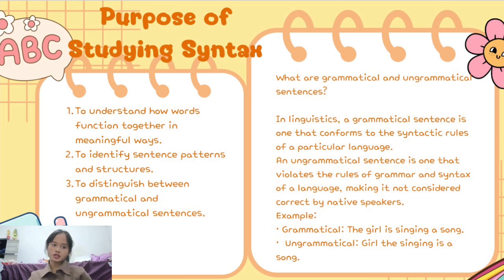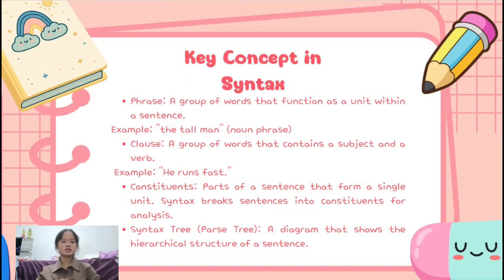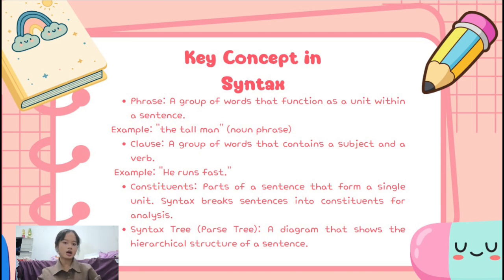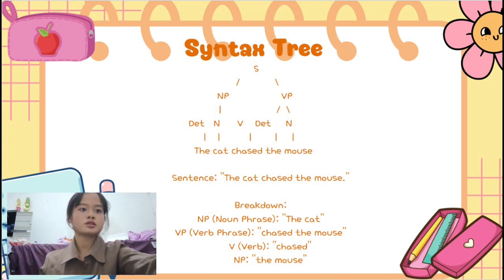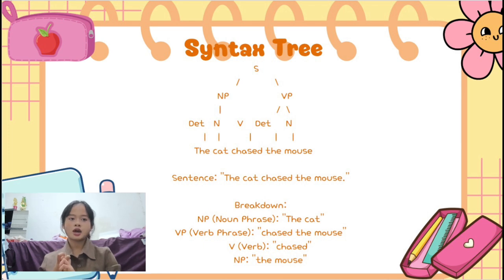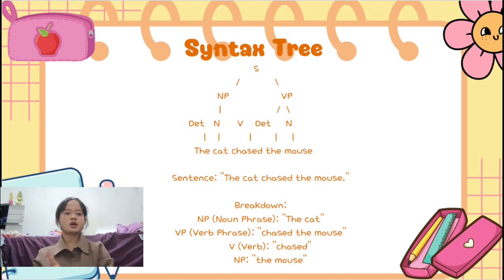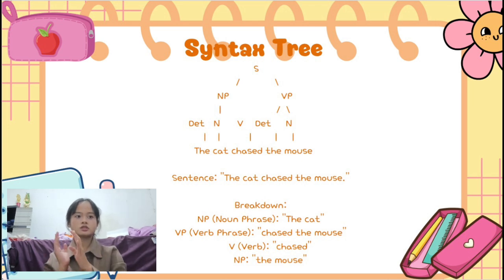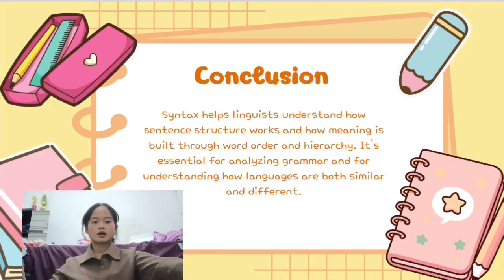Introduction to Linguistic (Syntax in Linguistic)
Nindya Adriana Ayu Prameswari
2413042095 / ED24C